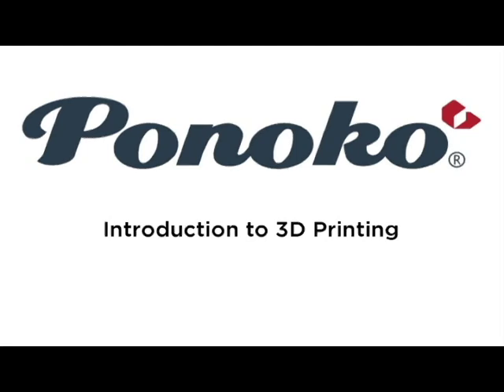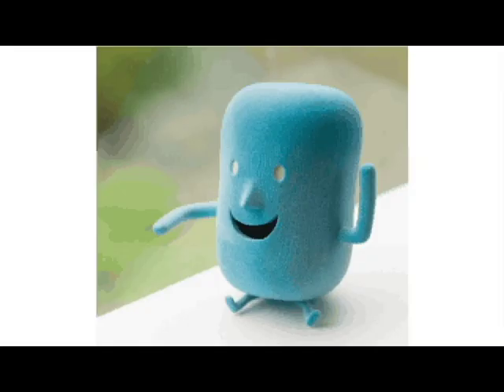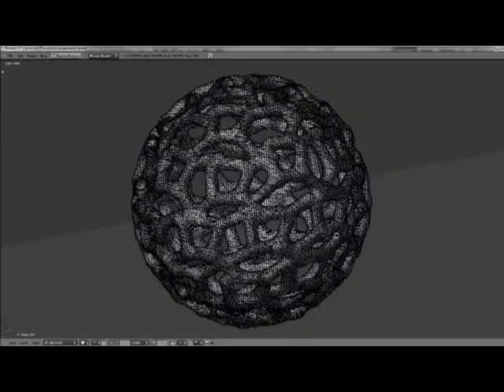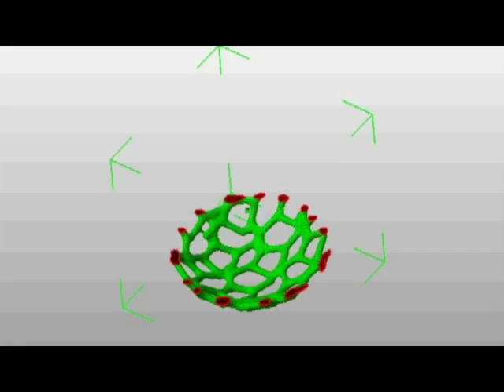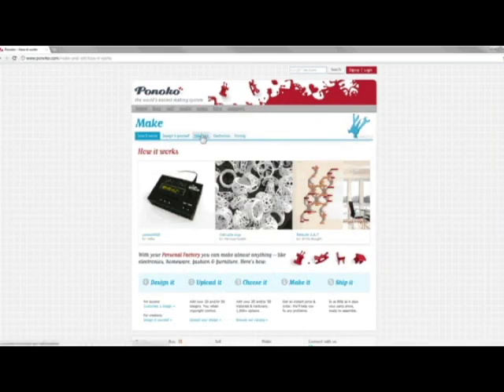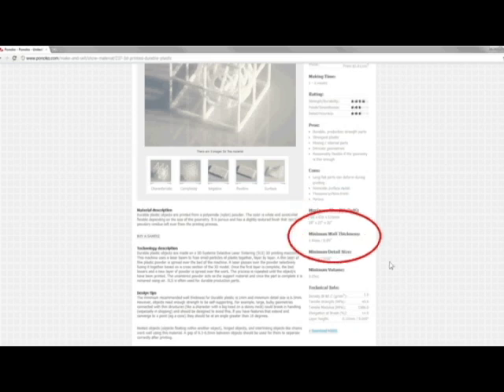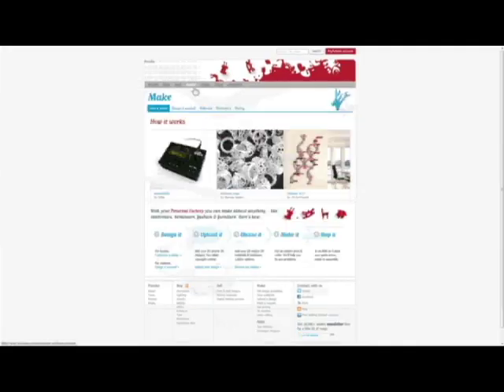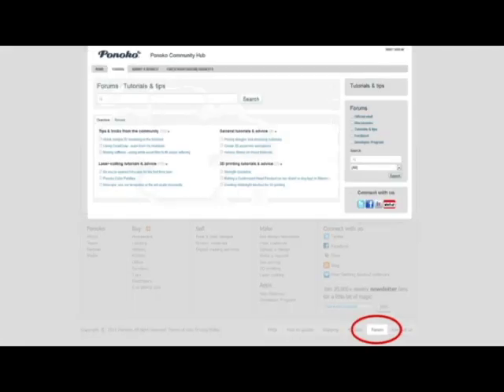Introduction to 3D printing with Ponoko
Get a quick overview of the 3D printing process with Ponoko.